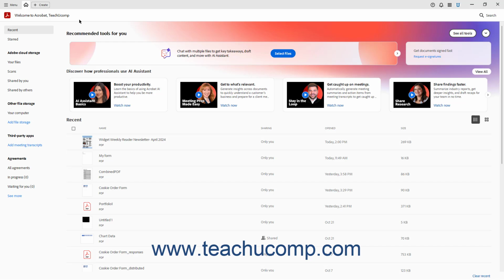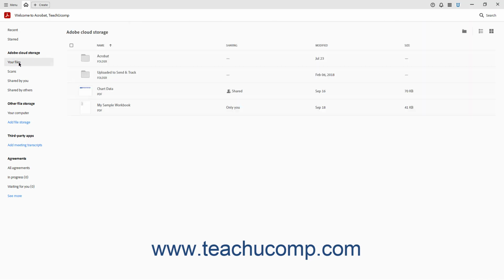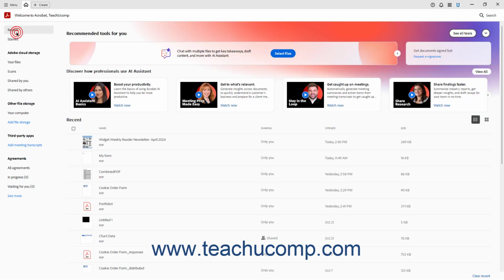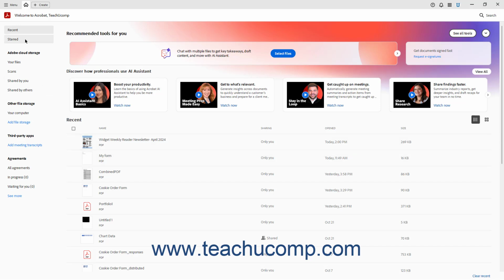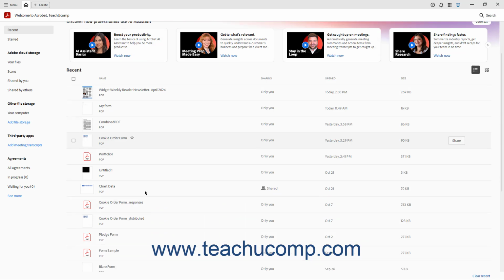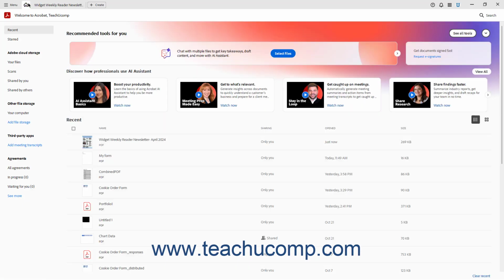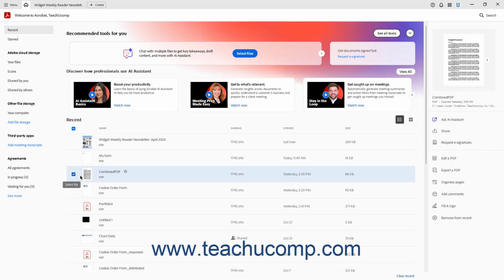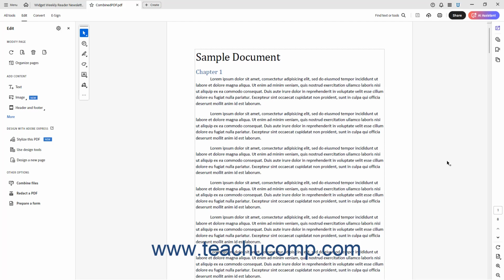Acrobat Tutorial: The Acrobat Home View - Adobe Acrobat Training Course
This video shows you how to access and use the Home view in Acrobat. This video is from our complete Adobe Acrobat training, _Mastering Acrobat Made Easy_ ™. *To get the full Acrobat training, please visit:*